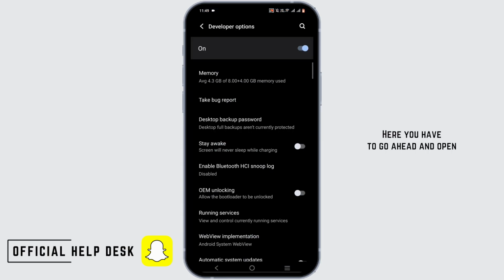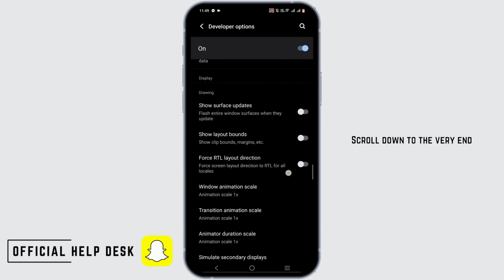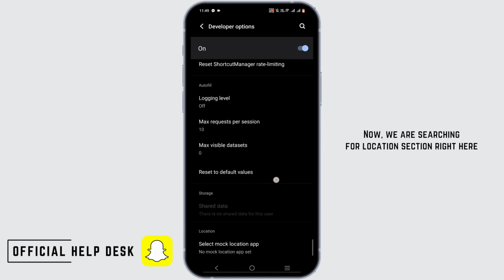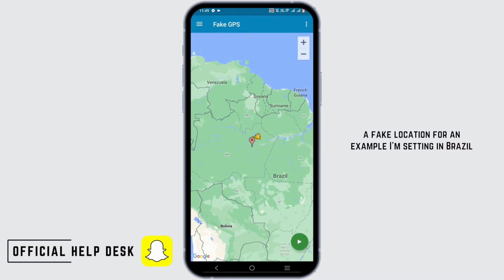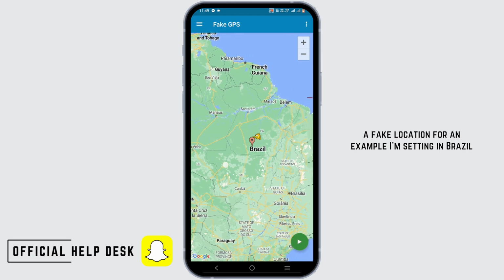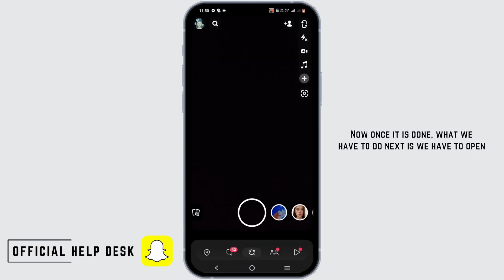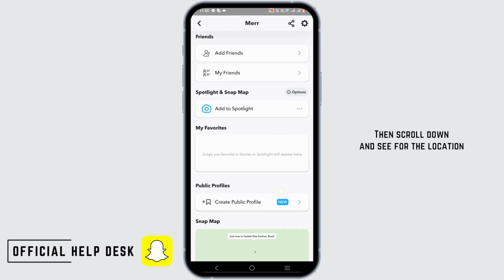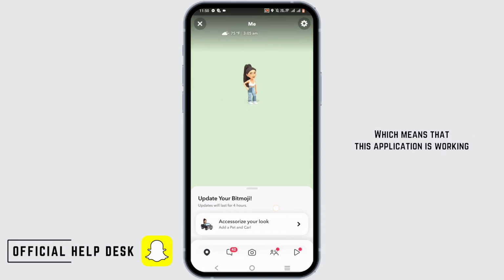How To Change Location On Snapchat Maps (2023)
Snapchat Maps is a fun and interactive feature that allows you to share your location with friends. In this 2023 guide, we'll show you how to change your location on Snapchat Maps, opening up exciting possibilities for creativity and exploration.

Key Topics Covered:

1. Understanding the benefits of changing your location on Snapchat Maps.
2. Step-by-step instructions for faking your location on Snapchat Maps in 2023.
3. Creative uses and tips for using a different location on Snapchat Maps.
4. Maintaining online safety and respecting privacy while using this feature.
5. Join us as we dive into the world of Snapchat Maps and provide you with the knowledge to change your location on this popular social platform in 2023.